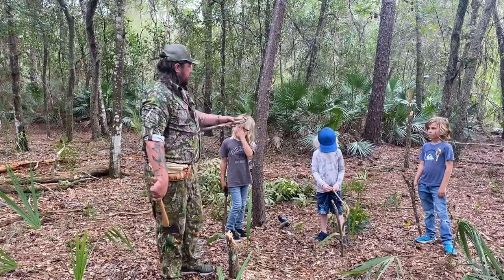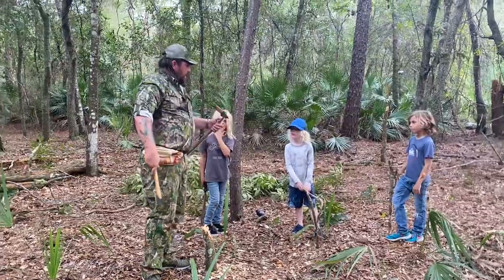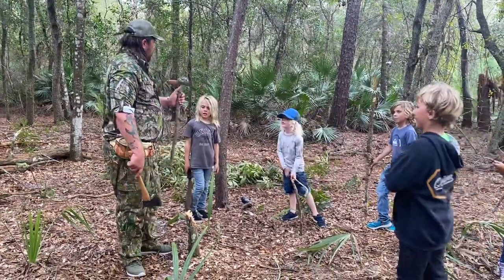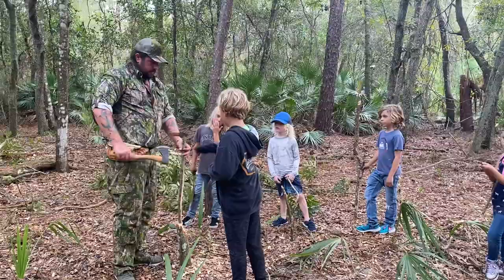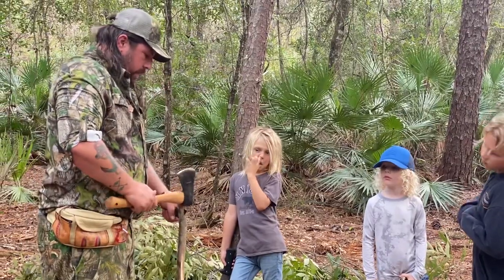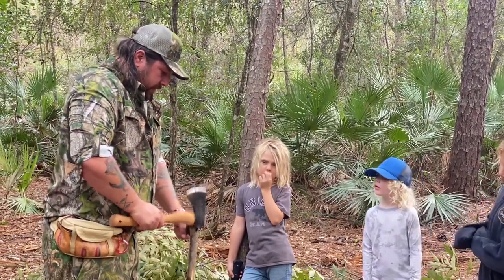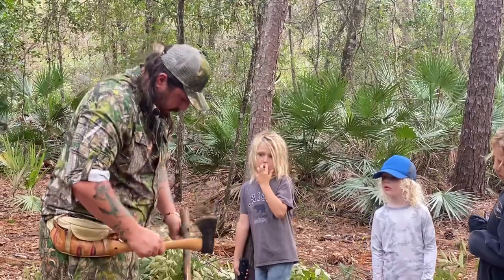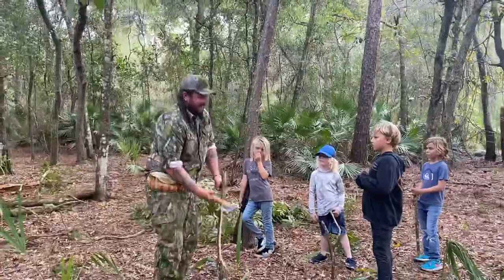Bushcraft Mosquito Tiki Torch